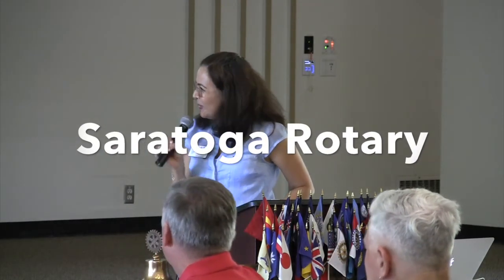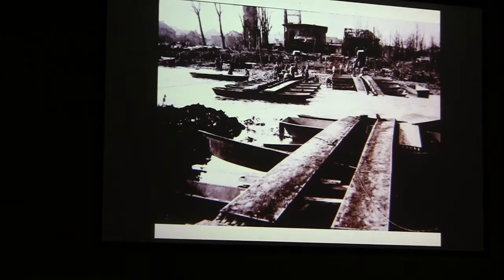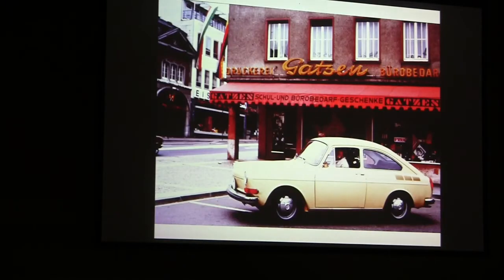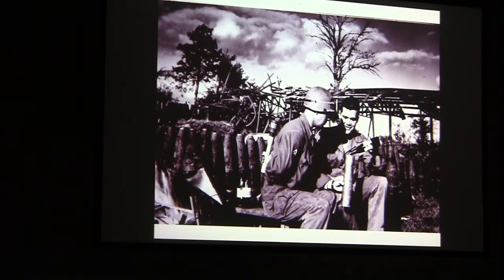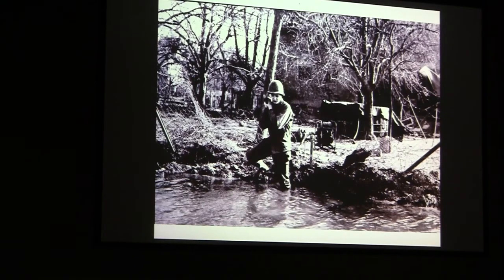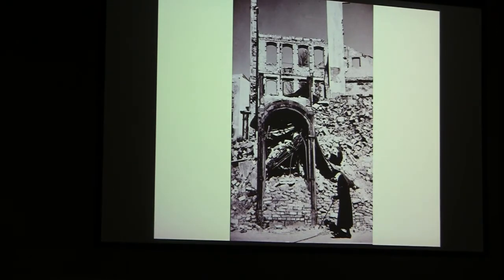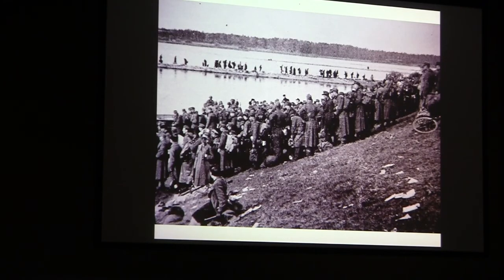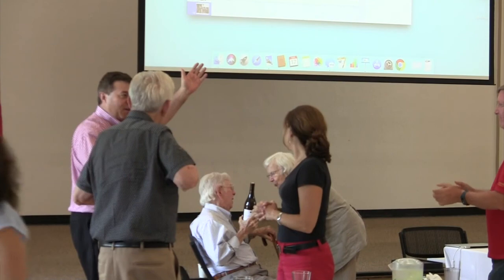Rotary Aug 17, 2018:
Rotary Aug 17, 2018: Arnold Del Carlo - WWII photography